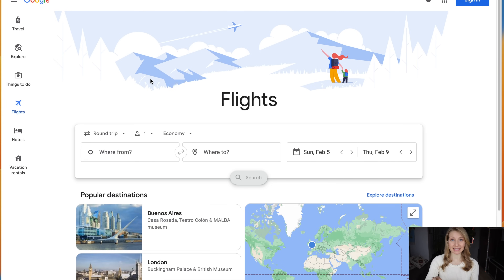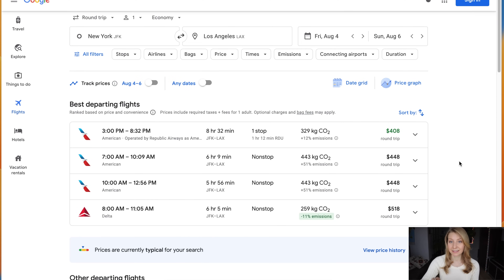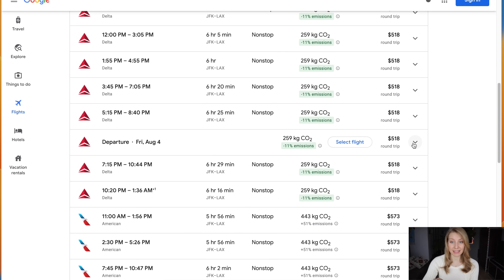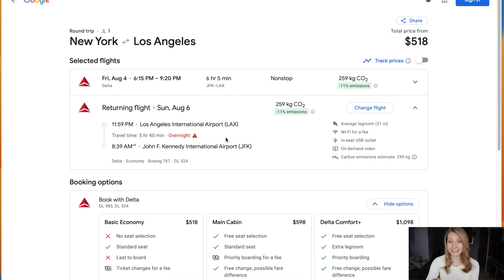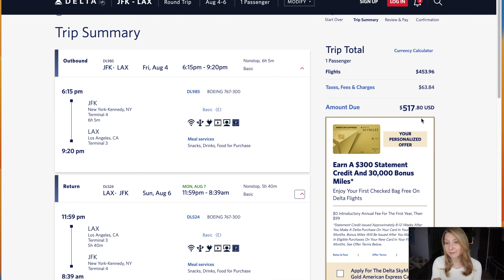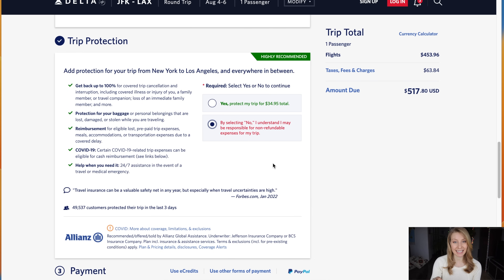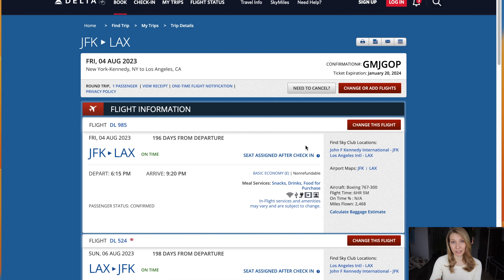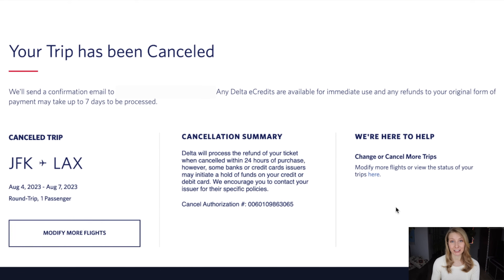HOW TO BOOK A FLIGHT TICKET ONLINE (step-by-step guide for beginners)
Google Flights Tutorial 2024

You'll learn how to book and cancel a non-refundable flight.  YES, you can get a FULL REFUND on non-refundable flights.

Are you looking to book a flight but not sure where to start? This video will show you how to search for and book a flight using Google Flights. You'll see each step of the process, from finding the best dates to choosing the right flights and making your payment. We'll be booking a round-trip flight ticket for domestic travel in the US flying from New York to Los Angeles. We'll also show you how to cancel the flight and get a full refund, even if it's non-refundable. With this guide, you'll be able to confidently book your next flight online and save money in the process.

// RESOURCES

00:00 How to buy a flight ticket
00:23 Google Flight tutorial
01:05 Does Google Flights include taxes?
02:02 what currency is Google Flights in?
02:27 How to book return flight ticket
03:07 Google Flights warnings
03:17 Buying a flight ticket
03:55 Trip summary & purchase page
04:17 Should you upgrade?
04:37 seats, baggage, insurance
05:12 Full refund on ANY FLIGHT
05:45 Booking confirmation page
06:14 How to cancel flight ticket
06:44 Cancellation confirmation page

// ABOUT